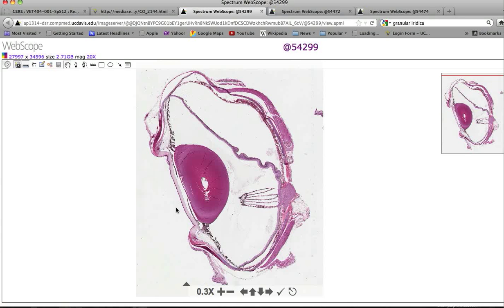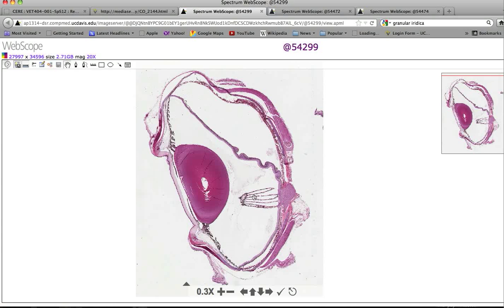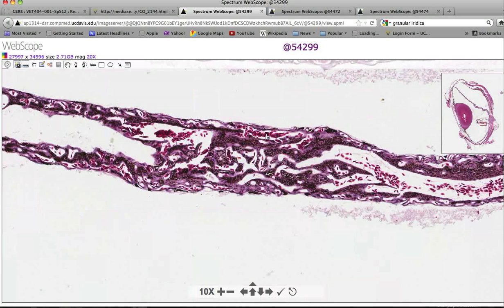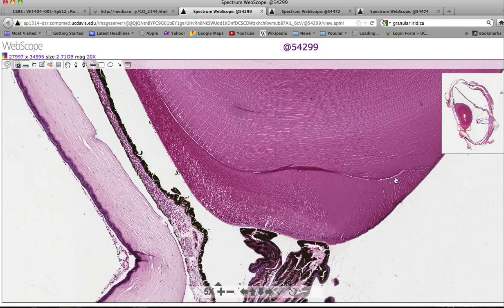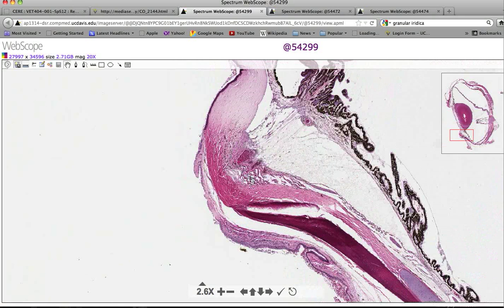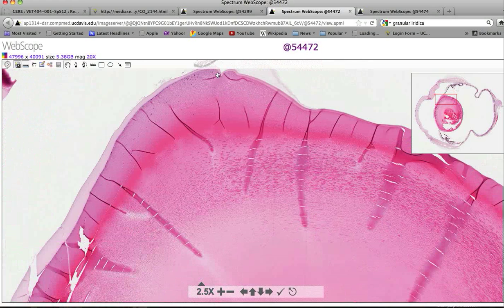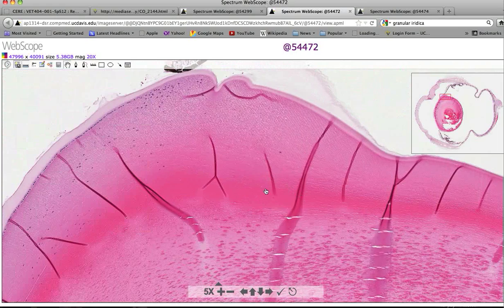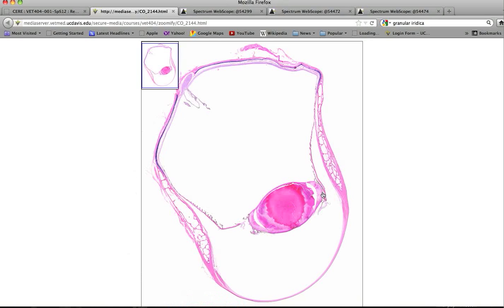05 Select Bird Modifications Reilly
Some histologic features of the avian eye.